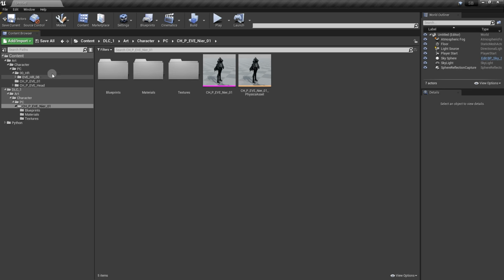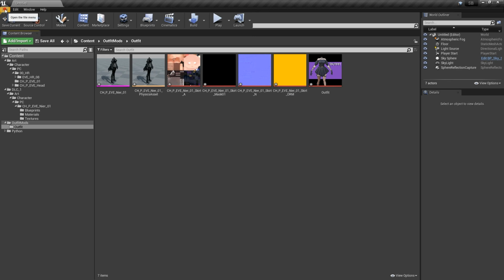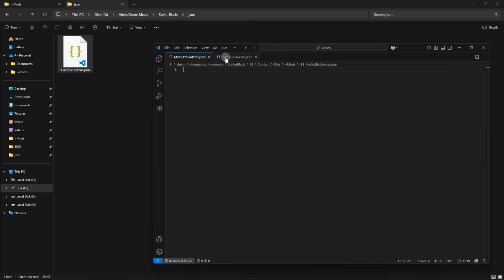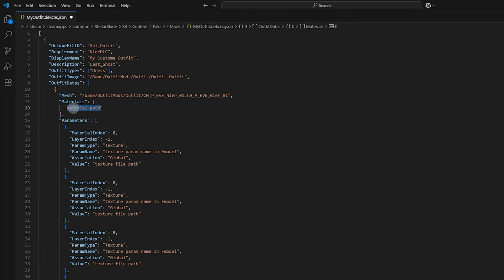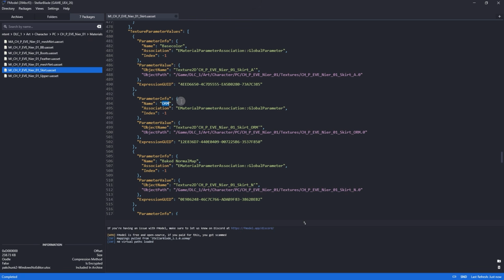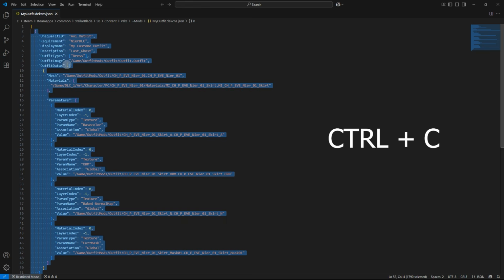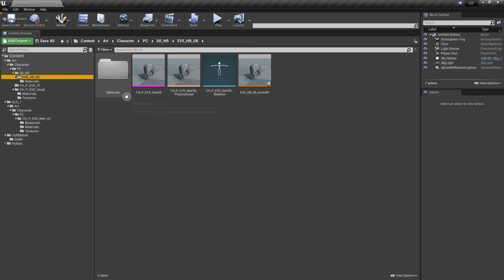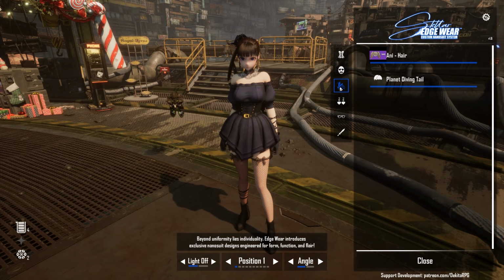Stellar Blade CNS Modding Guide – Make Your Mods Work with CNS System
In this video, I’ll show you exactly how to create and install custom character mods in Stellar Blade using CNS (Custom NanoSuit System) and UE4SS.
From packaging your models in Unreal Engine to writing a working .json file, this guide covers everything step-by-step.

00:00 - How to make CNS compatible mods for stellar blade
01:02 - Setup you're Project
05:36 - Install Requirements
07:29 - Make the .Json File

💬 Join the Modding Discord Server
Connect with other modders, ask questions, share your work, or get help!

📚 Stellar Blade Modding Wiki (GitHub)
Detailed guides, tips, and documentation for modding Stellar Blade.